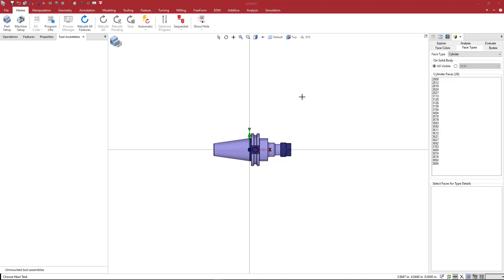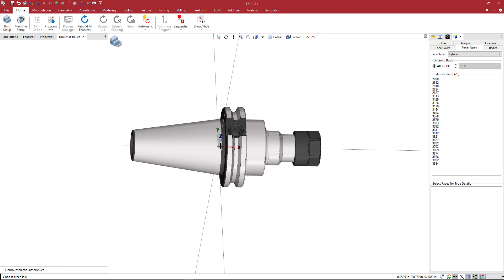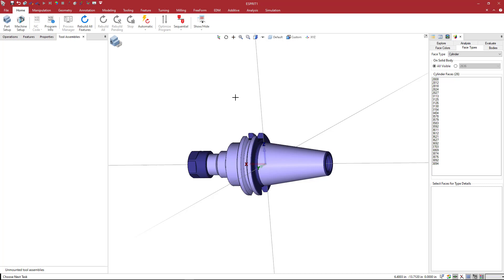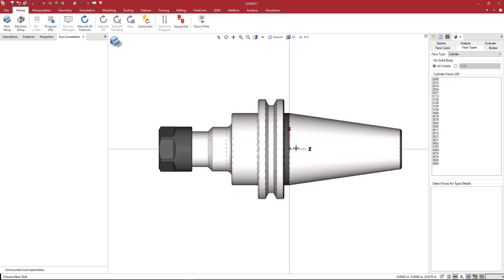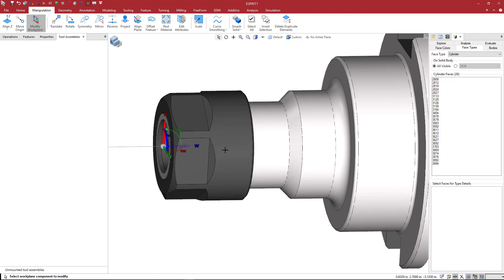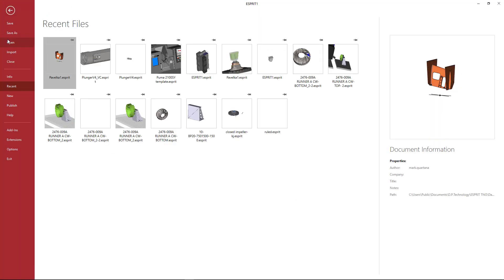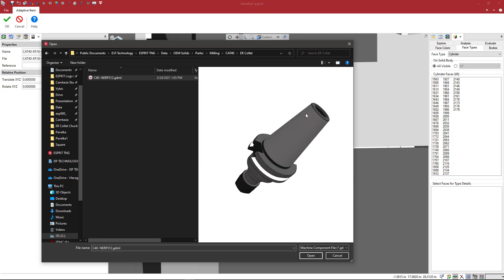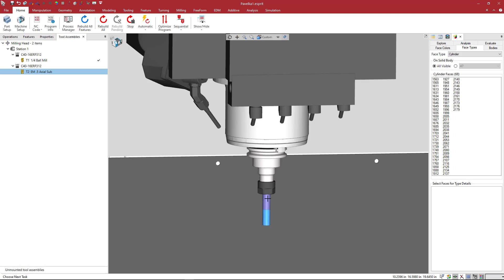Making a Parlec Milling Tool in ESPRIT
In this video, you will learn how to create a Parlec milling tool to be used in ESPRIT for programming and simulation.